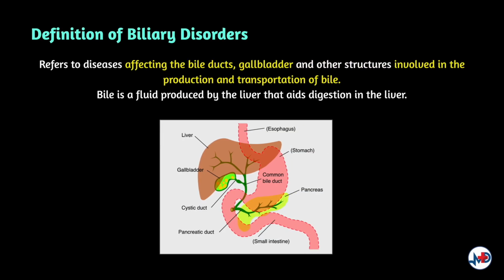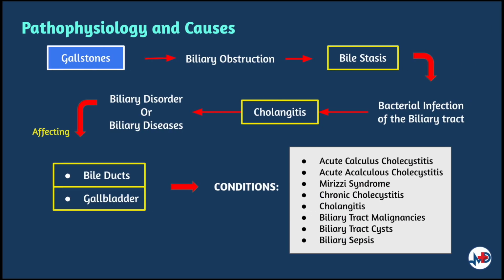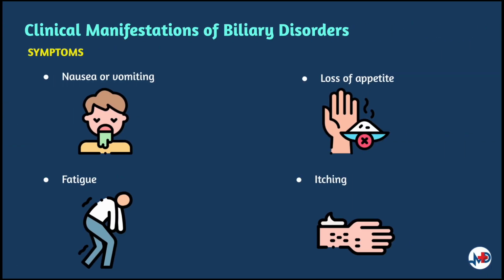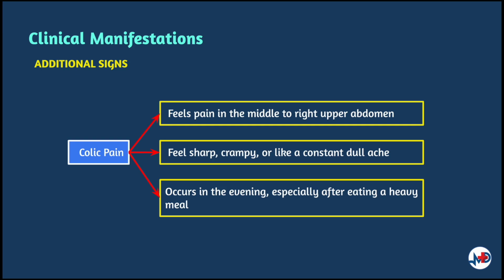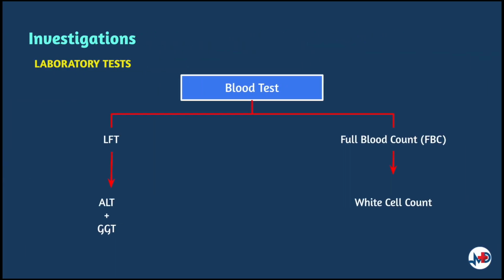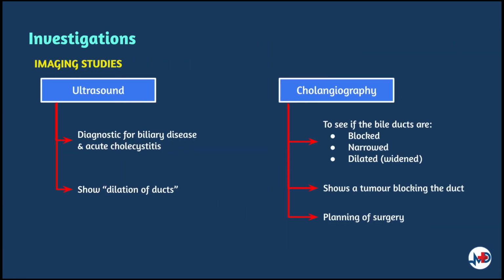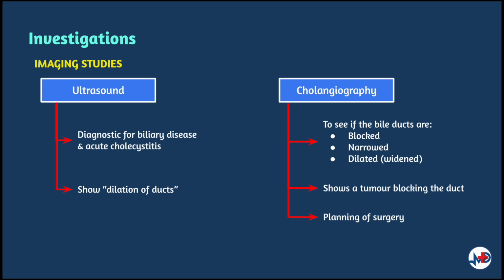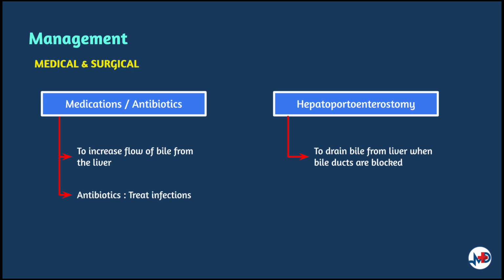Biliary Disorders: High-Yield Review | MEDIT & CME Academy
Biliary disorders represent a critically important and frequently encountered challenge in everyday Internal Medicine practice, demanding sharp diagnostic acumen and timely intervention. From acute cholecystitis to life-threatening cholangitis, understanding the diverse spectrum of gallstones and biliary pathology is a core Internal Medicine concept essential for safe decision-making and optimal patient outcomes, particularly during the acute medical take. This high-yield clinical review provides essential clinical knowledge to navigate complex real-world medical scenarios.

In this comprehensive lesson on Biliary Disorders, we delve into the pathophysiology, clinical presentation, and evidence-based management of these prevalent conditions. We focus on developing your practical bedside reasoning skills, crucial for diagnosing and treating patients effectively, offering acute medical take essentials.

By the end of this session, you will be able to:
*Recognise* the common clinical presentations of gallstones and associated biliary tract diseases.
*Differentiate* key biliary disorders such as cholelithiasis, cholecystitis, choledocholithiasis, and cholangitis.
*Explain* the underlying pathophysiology and major risk factors contributing to gallstone formation.
*Outline* the appropriate diagnostic investigations, including crucial imaging modalities, for suspected biliary pathology.
*Describe* current evidence-based management strategies for both acute and chronic biliary conditions.
*Apply* practical bedside reasoning to common biliary emergencies encountered on the acute medical take, ensuring patient safety and effective care.

MEDIT & CME Academy deliver structured, exam-focused MRCP (UK) training — combining expert-led teaching with tutor-guided mentorship. Elevate your understanding of gastroenterology and hepatology and excel in your MRCP Part 1 examination.